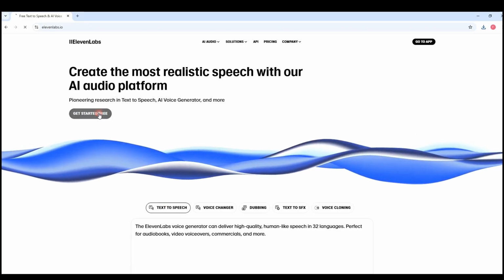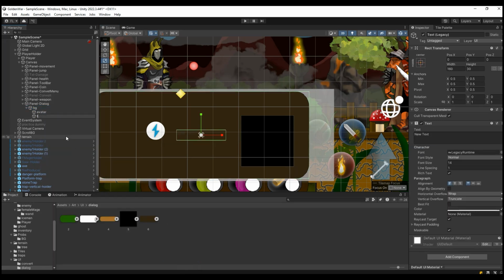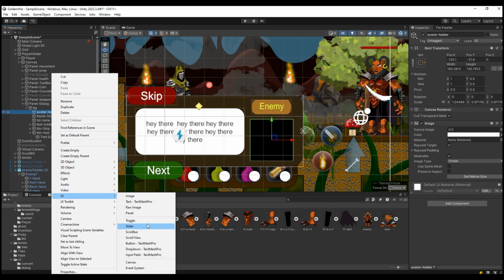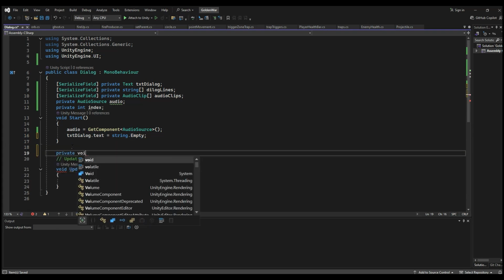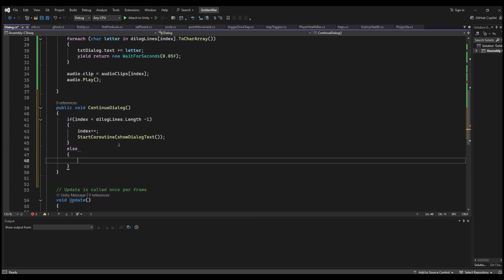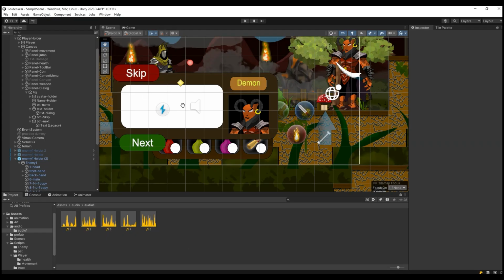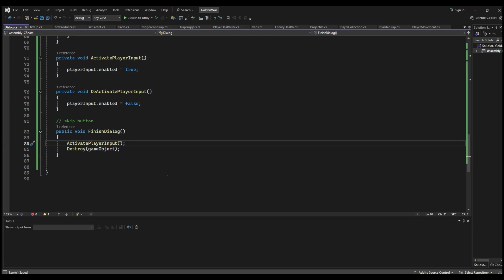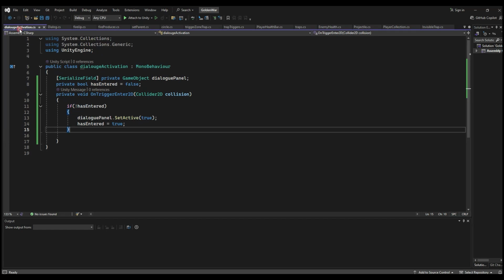26- Create a Dialog System with Voice Lines | Unity 2D Platformer Tutorial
Welcome to Lesson 26 of the 2D Platformer Game Development series! 🎮 In this lesson, we’re going to implement a dialog system for your game, where characters can speak to the player, with each sentence coming with a next button and corresponding voice lines. 🗣️🎧

This dialog system is essential for creating engaging story-driven experiences in your game. Whether you’re telling the backstory of your world, offering quests, or adding personality to your NPCs, this system will make your game feel more immersive. By the end of this lesson, you’ll have a fully functional dialog system that supports text and voice for an enhanced player experience.
💬 Creating the Dialog System

The first step is to set up the core of the dialog system:
🖋️ Dialog Text Display: We’ll create a UI system that shows text for each dialog line. This will be accompanied by a next button that the player can click to continue through the dialog.
🔘 Next Button Functionality: We’ll code the next button so that the player can click to advance to the next line of dialogue. This will also allow us to control the pacing of the dialog, ensuring it flows naturally.
🎤 Adding Voice Lines to Dialog

Now, we’ll take the dialog to the next level by adding voice acting:
🎤 Voice Clips: For each line of dialog, we’ll add an associated audio clip to play when the text is shown. You can either record your own voice lines or use pre-recorded ones.
📢 Voice Playback: The voice line will automatically play when the dialog text appears. The player will hear the voice as they read the text.
🔊 Audio Management: We’ll manage the audio sources to ensure that the voice clips play without overlapping, and we’ll add functionality to pause or stop voice playback when the player skips dialog.

🗨️ Triggering Dialog in the Game

You’ll need a way to trigger the dialog in your game world:
💬 Dialog Triggers: We’ll set up trigger zones or interaction buttons that activate the dialog when the player gets close or presses a button.
📝 Dialog Script: Each NPC or event will have a corresponding dialog script that contains the text and audio clips for their lines.